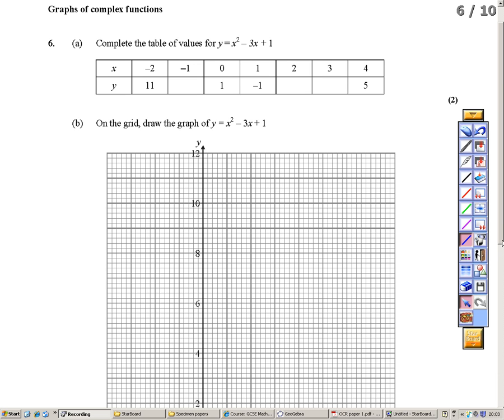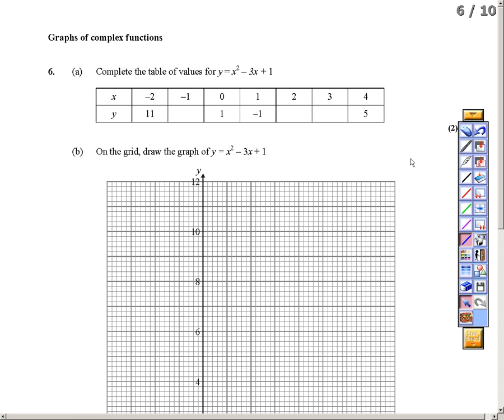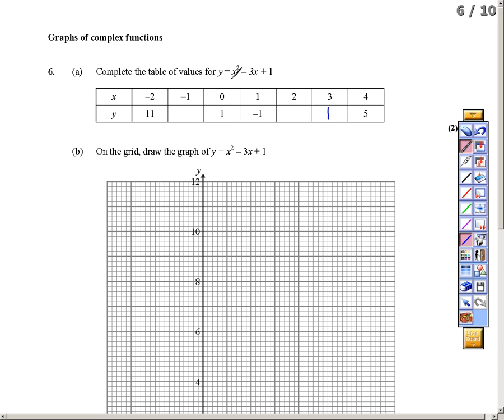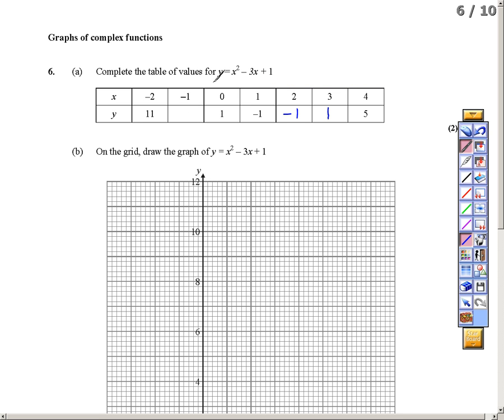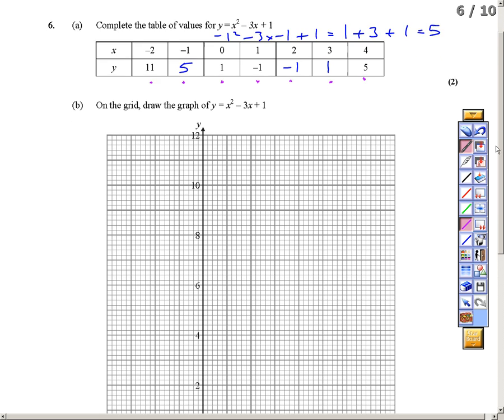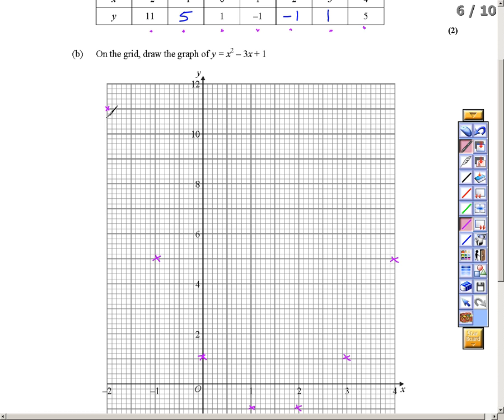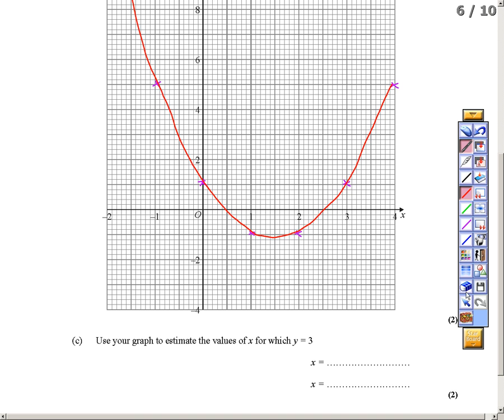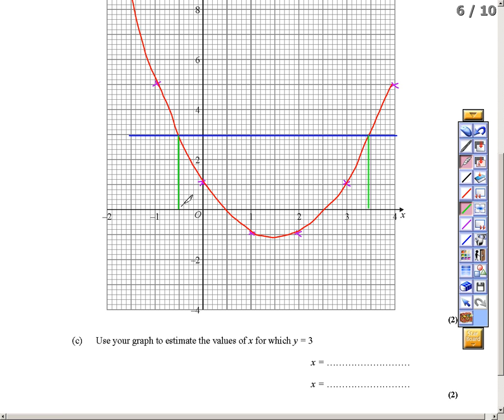Graphs at GCSE Foundation - Quadratics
A typical GCSE type question leading to a curve